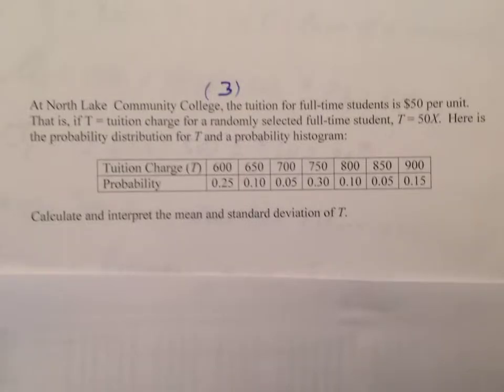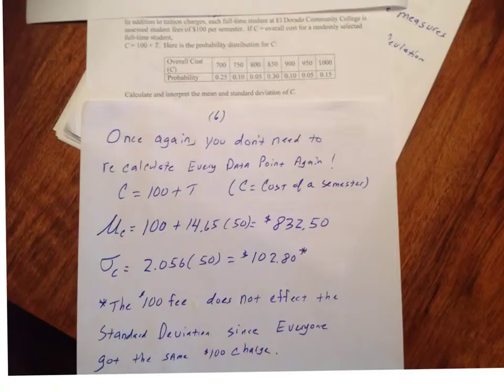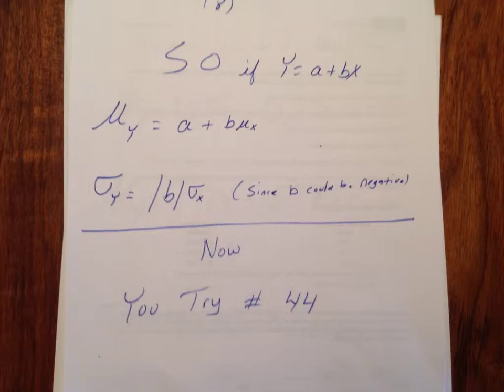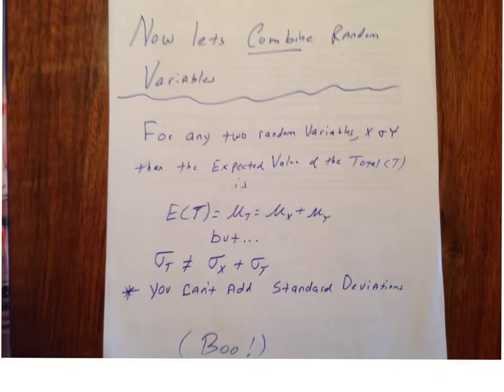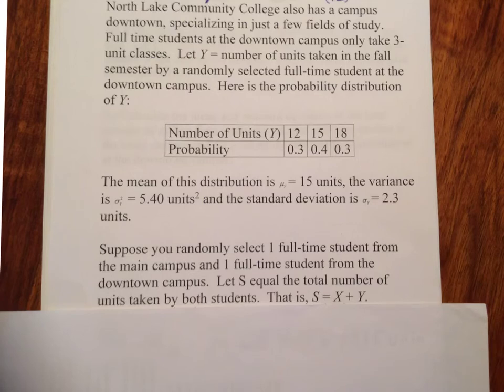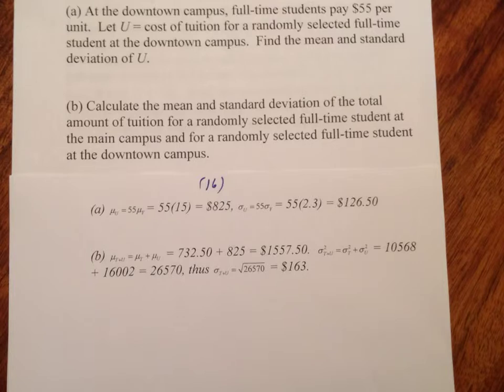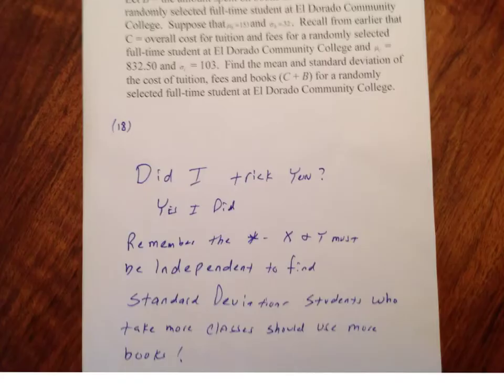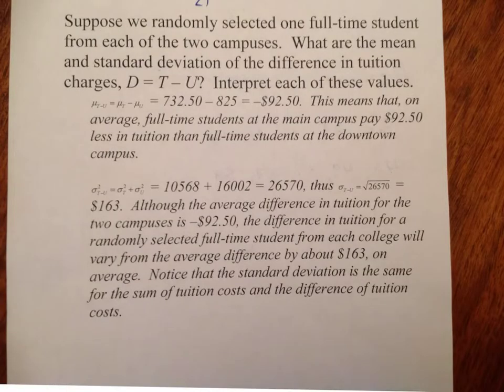Made with Explain Everything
6.2AA